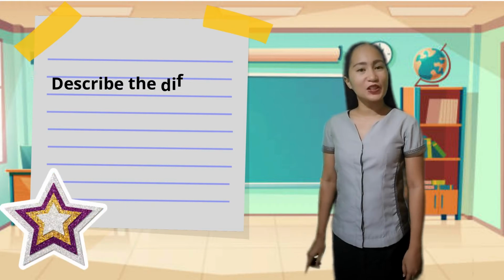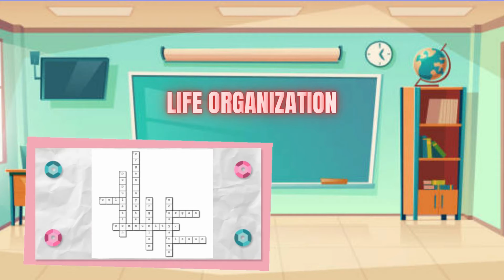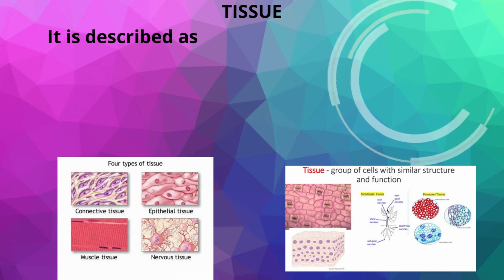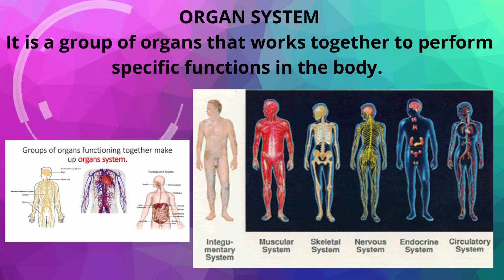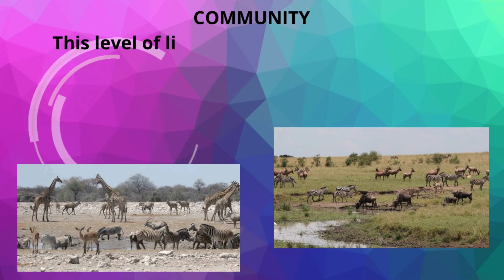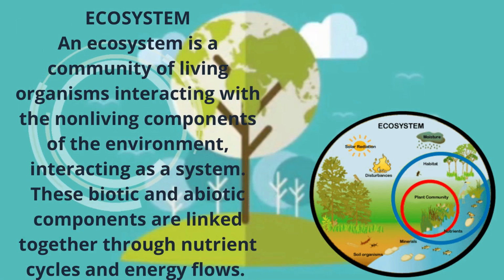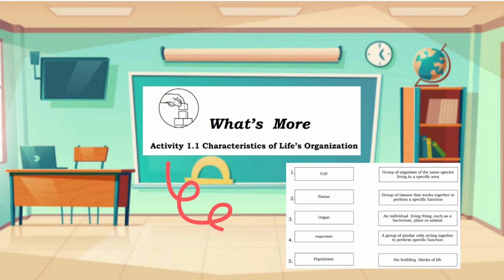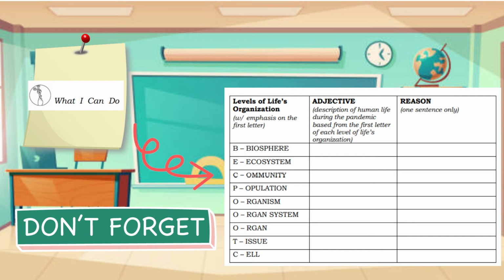Life's Biological Organization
SCIENCE 7 QUARTER 2 MODULE 3